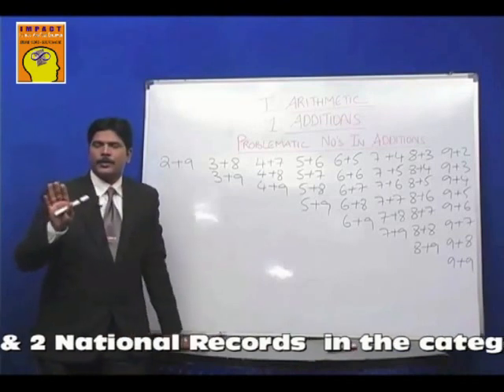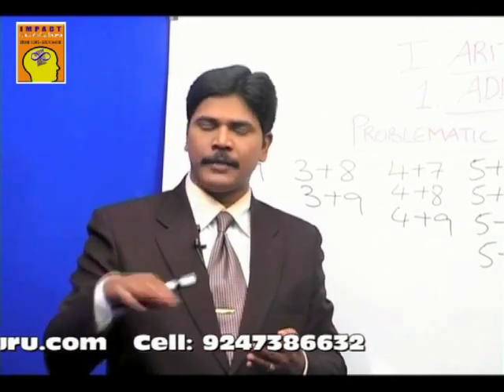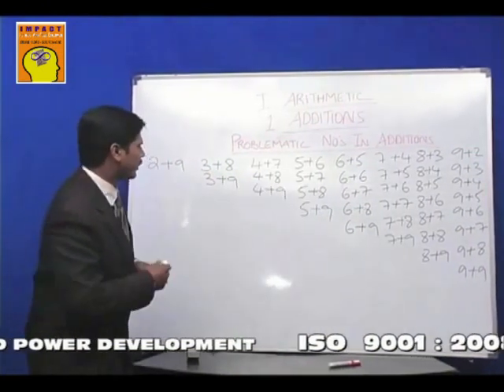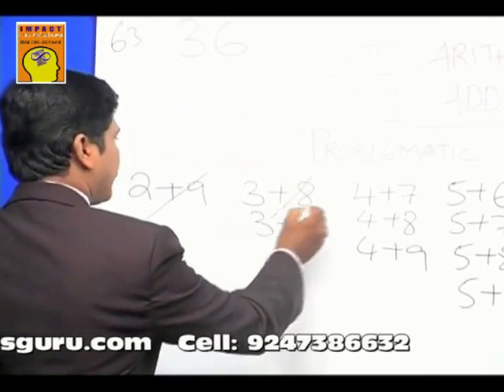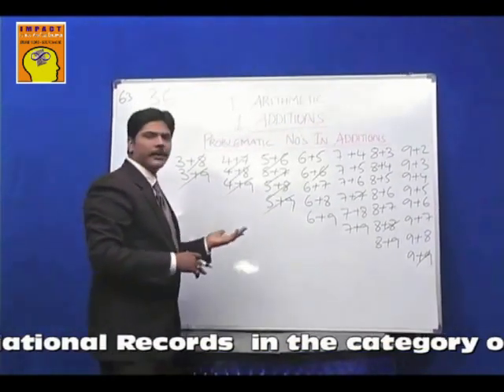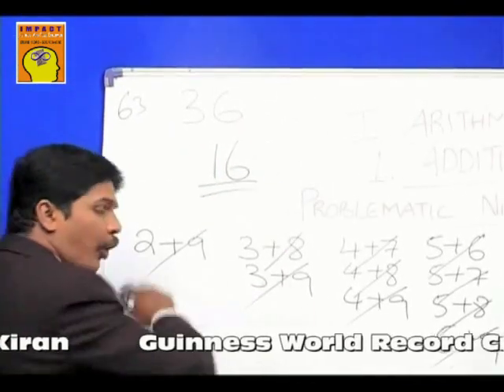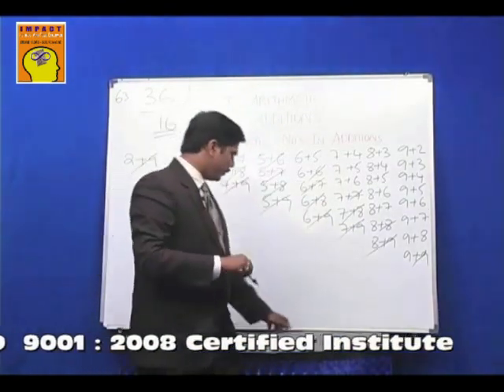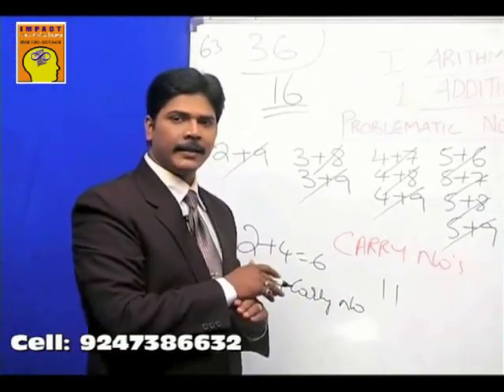004 Problematic numbers in Addition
Introduction to Additions Table. Chapter 4